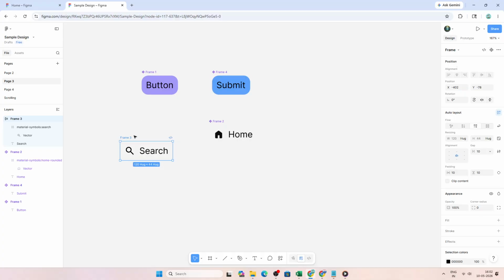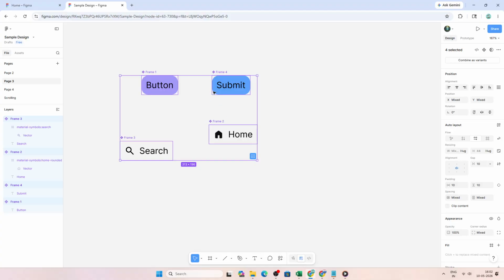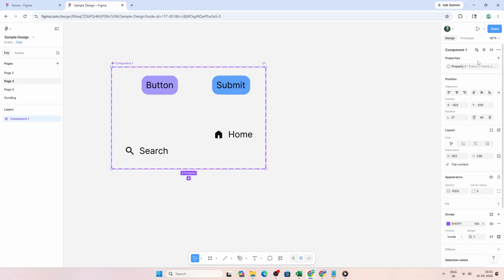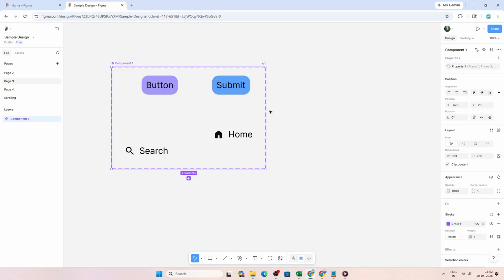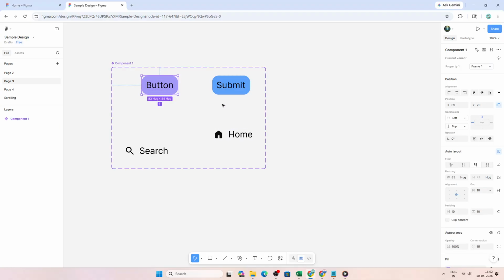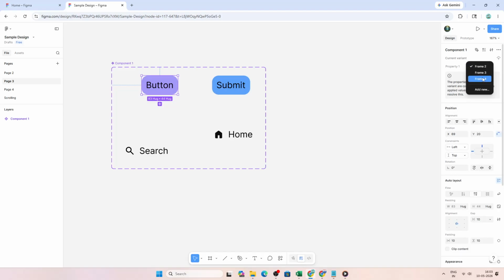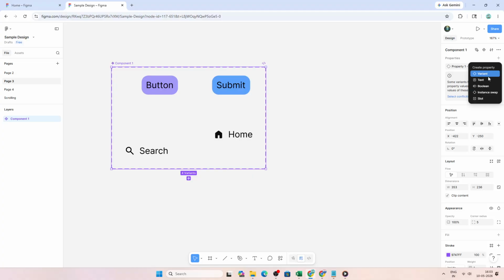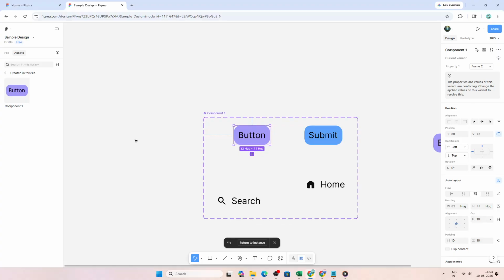How To Combinie Multiple Components With Variants Together In Figma (Step By Step)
Learn how to combine multiple components with variants in Figma to streamline your UI design workflow and improve your design system. This Figma tutorial covers merging independent components into a single component set with multiple properties.